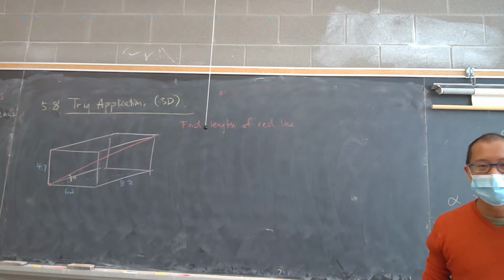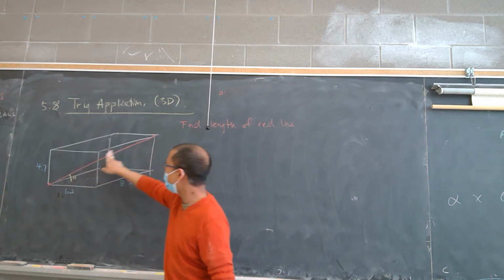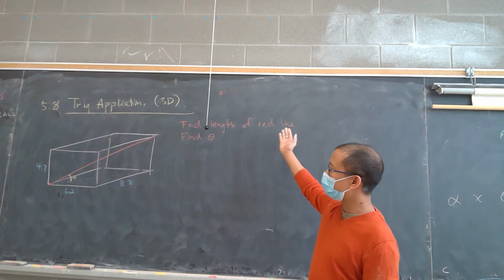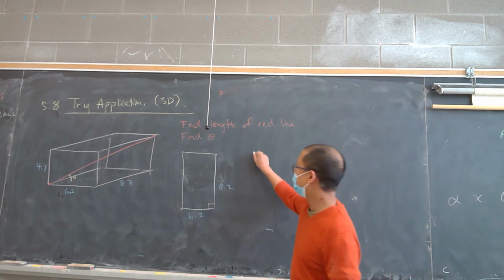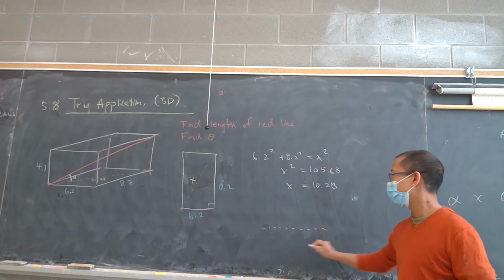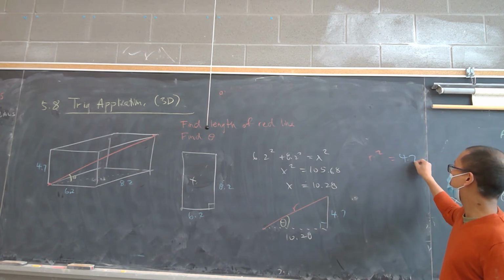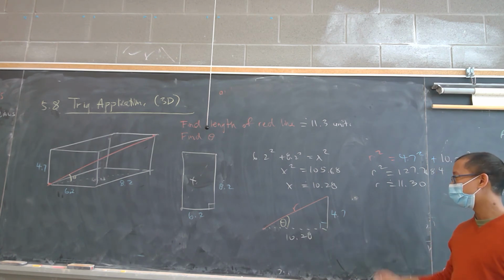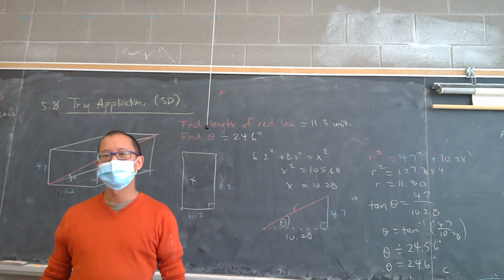Fri Mar 19 mcr3u 4B 7-4 Sec 5.8 3d Trig Problems intro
Intro to 3D trig problems Sec 5.8 with a prism; find the length of the red line & its angle.